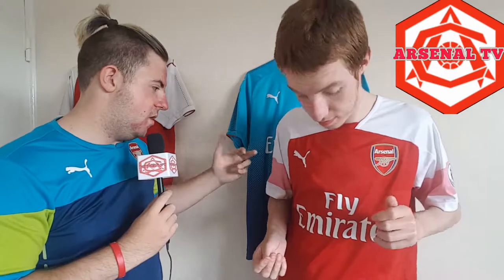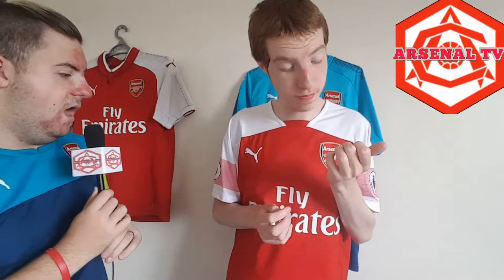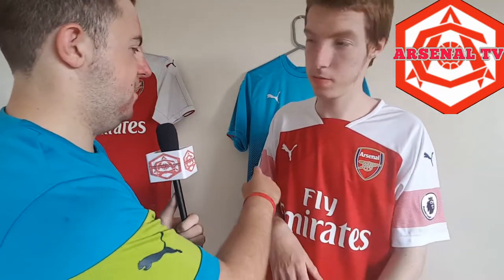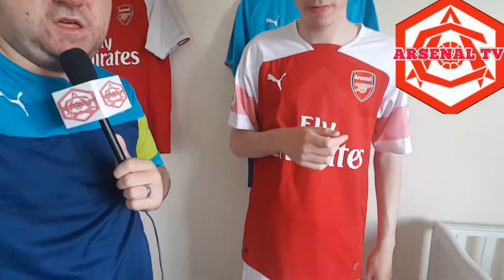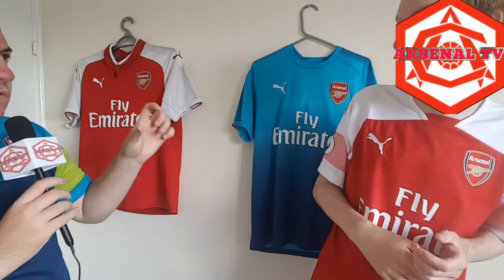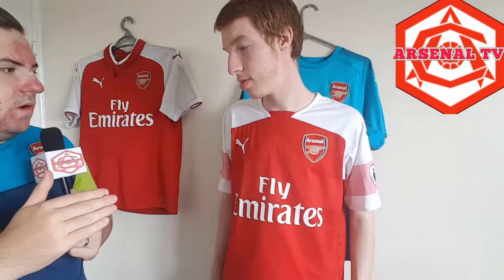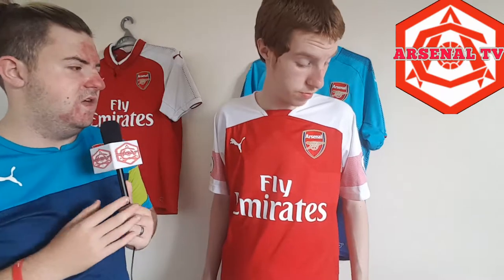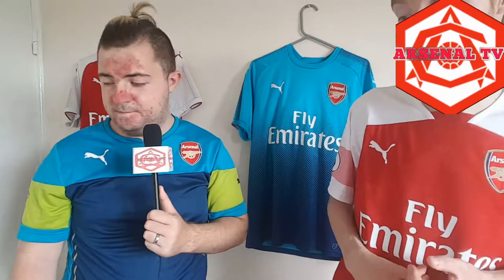ARSENAL HOME KIT 18/19 REVIEW| I THINK WE WILL FINISH SECOND (LEWIS)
The new arsenal 2018/19
I like the new home kit but I'm not,a lover of the strips down the sides but it's okay